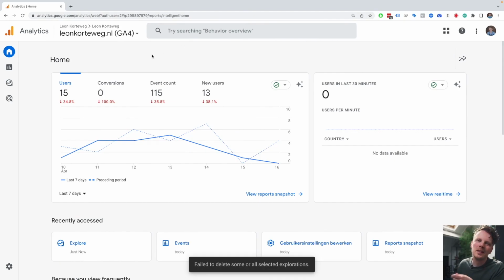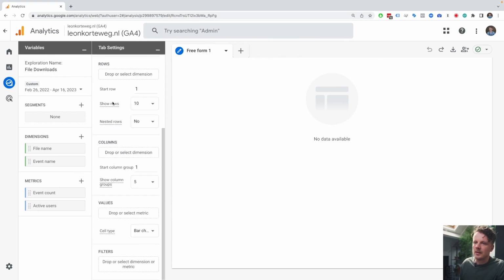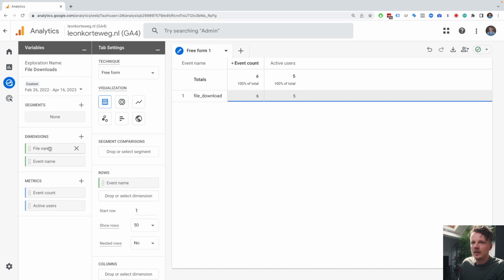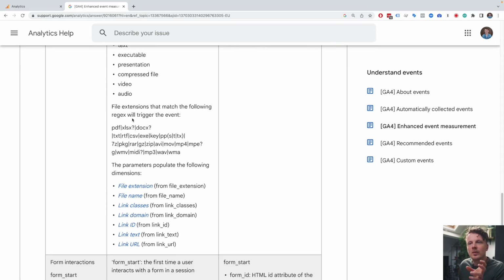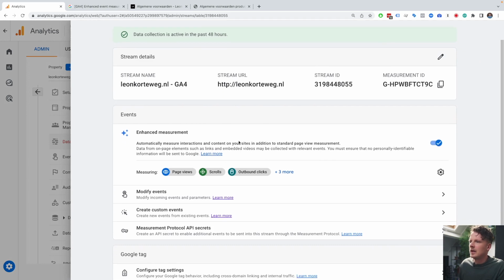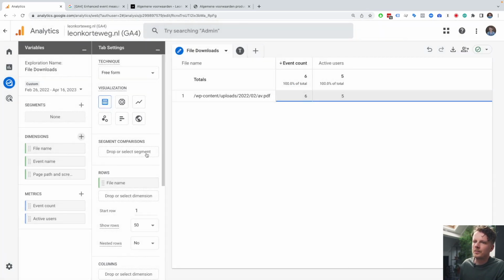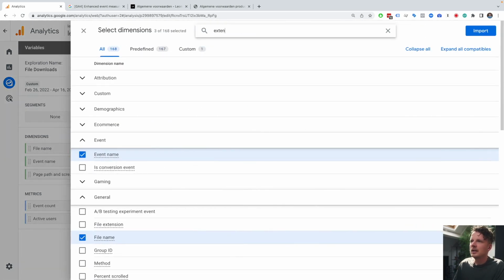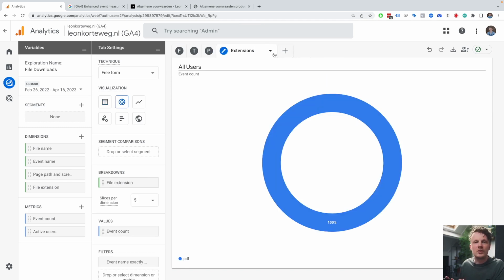Making a File Download Report in GA4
Maybe you're wondering how many people download things like PDF files or MS Word documents from your site. Luckily file downloads are tracked by default in Google Analytics 4, so you're probably already collecting that data.

In this video you'll learn how to use that data and how to create a simple report that shows what files are downloaded the most on your site.

Chapters:
0:00 Introduction
0:27 Preparing the report
1:35 Creating the report
3:53 How GA4 tracks file downloads
5:29 Tip 1: File downloads over time
6:16 Tip 2: Downloads per page
7:35 Tip 3: Downloads per file type
8:40 Final result & closing thoughts